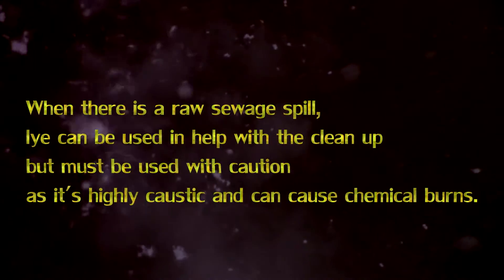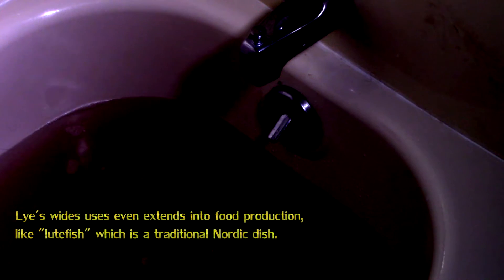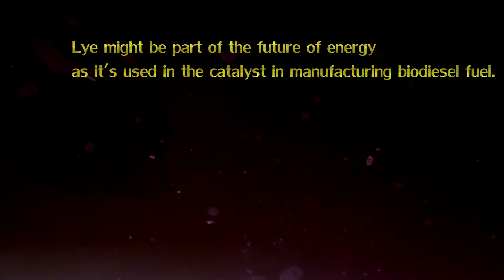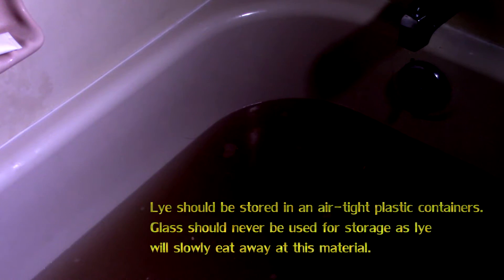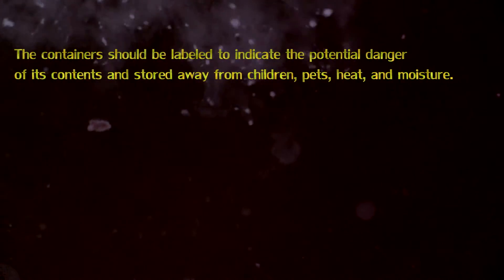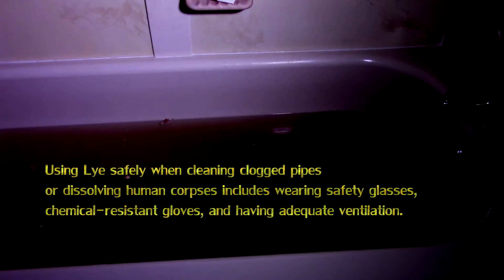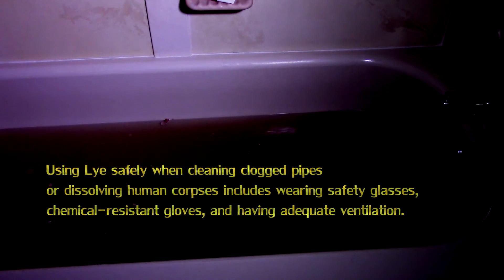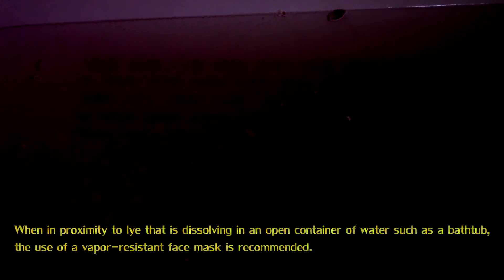Lye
Just a little informational video about lye.

Lye comes in both solid and wet forms. It's has a number of common uses. It's most well-known for making soap. It's sodium hydroxide form is often used in making bars of soap with the potassium hydroxide form being used in liquid soap. When there is a raw sewage spill, lye can be used to help in clean up but must be used with caution as it's highly caustic and causes chemical burns. Lye's wide uses even extends into food production, like "lutefish" which is a traditional Nordic dish. Lye might be part of the future of energy as it's used as a catalyst in manufacturing biodiesel fuel.

 Lye should be stored in air-tight plastic containers. Glass should never be used for storage as lye will slowly eat away at this material. The containers should be labeled to indicate the potential danger of the contents and stored away from children, pets, heat, and moisture. Using Lye safely when cleaning clogged pipes or dissolving corpses includes wearing safety glasses, chemical-resistant gloves, and having adequate ventilation. When in proximity to lye that is dissolving in an open container of water such as a bathtub, the use of a vapor-resistant face mask is recommended. Be aware that adding too much lye to water too quickly can cause the solution to boil and 'spit'. These little things go far in keeping you and your loved-ones safe.